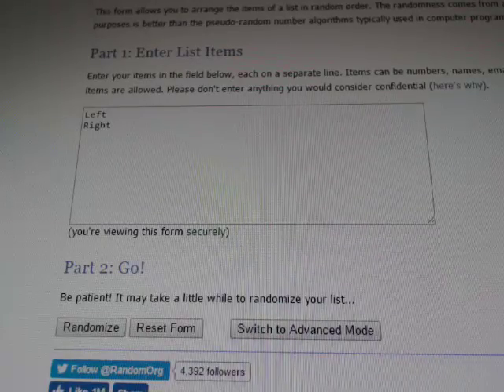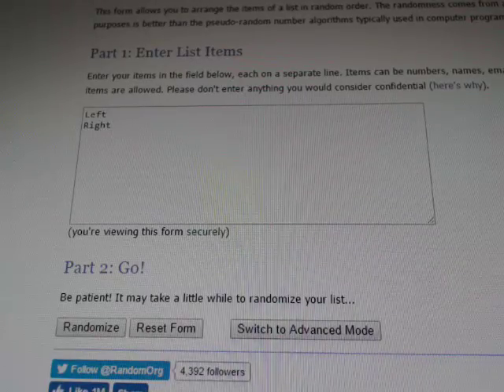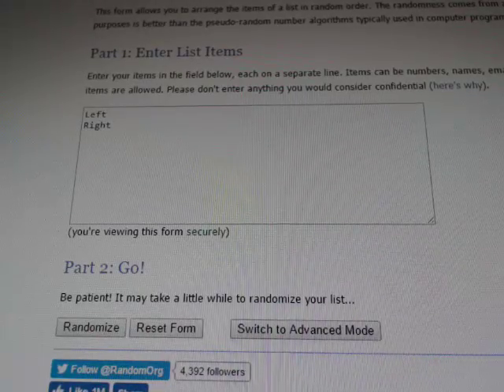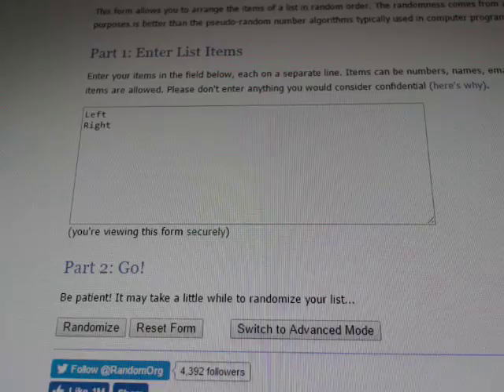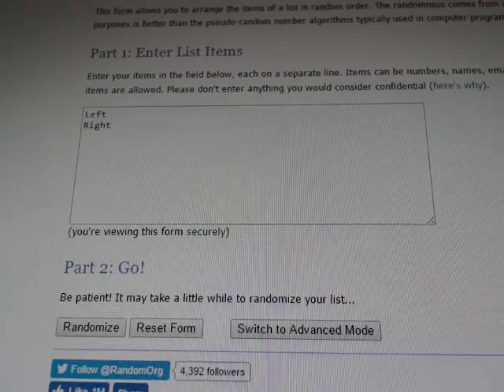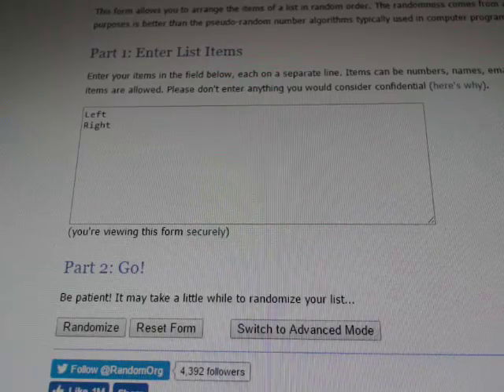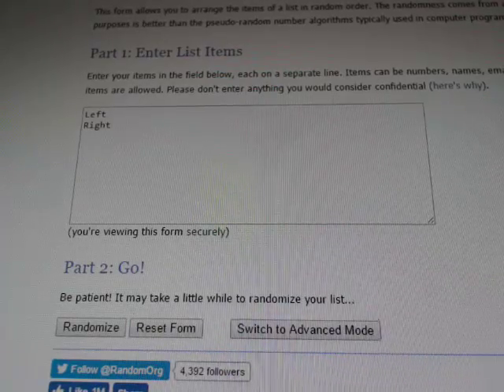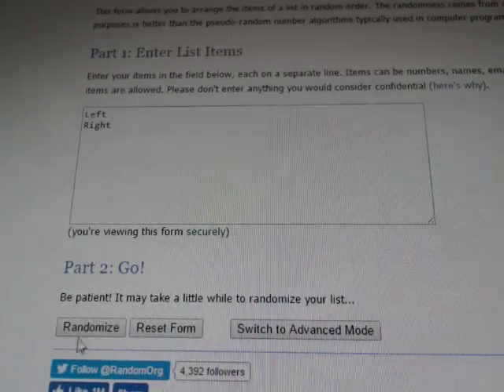2016 Bowman's Best Random Mirror Image 2/13/17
2016 Bowman's Best Random Mirror Image 2/13/17 - Captured Live on Ustream